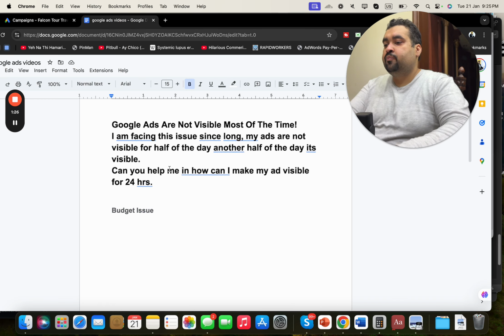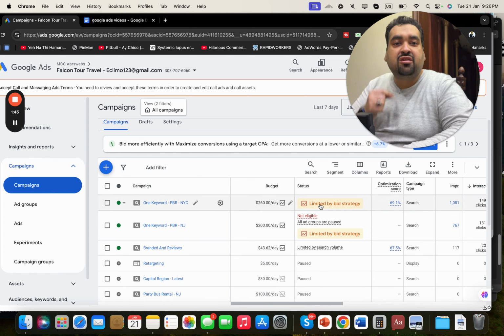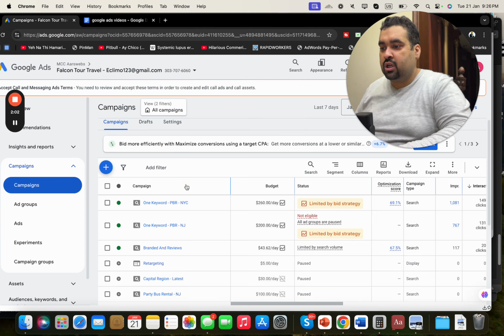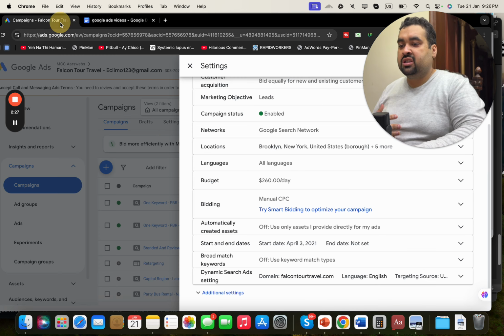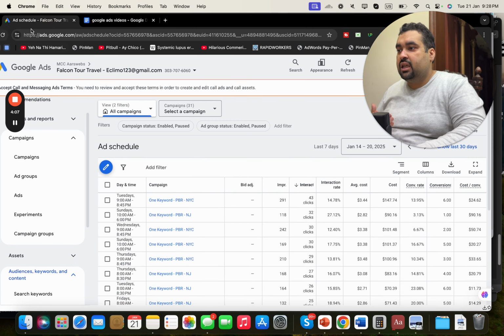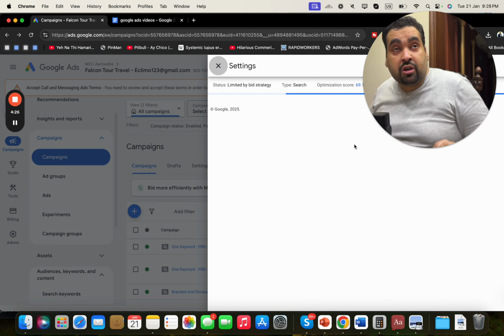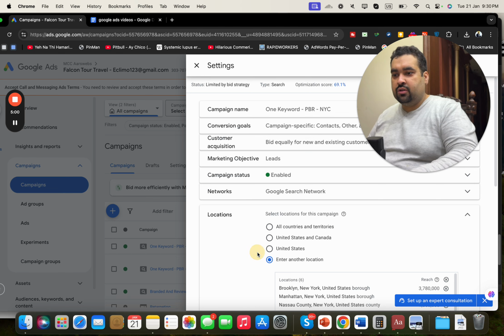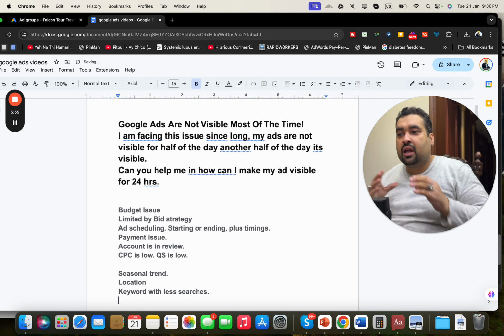Google Ads Are Not Visible Most Of The Time! [Not Showing]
Timestamp :
0:00 - Introduction: Overview of the issue with Google Ads visibility
0:32 - Query Explanation: User query about ads not being visible for half the day
0:51 - Introduction of Ali Raza: Credentials and offered services
1:01 - Reason 1 - Budget Issues: How exceeding daily budget limits can impact visibility
1:27 - Reason 2 - Bid Strategy Limitations: Effects of bid strategies on ad visibility
1:50 - Reason 3 - Ad Scheduling Issues: Problems with start/end dates and timing settings
3:01 - Reason 4 - Payment Issues: Impact of pending payments or account review
3:18 - Reason 5 - Competitor CPC and Quality Score: How low CPC or poor quality scores affect visibility
3:45 - Reason 6 - Seasonal Trends and Keyword History: Changes in search trends impacting visibility
4:01 - Reason 7 - Location Settings: Importance of correct location targeting
5:08 - Reason 8 - Network Settings: Mistakes in network selection affecting ads
5:17 - Reason 9 - Low-Search Keywords: How low-search keywords hinder ad visibility
5:34 - Final Suggestions: Additional issues and steps to improve visibility
5:47 - Closing Remarks: Invitation to connect for audits and account help